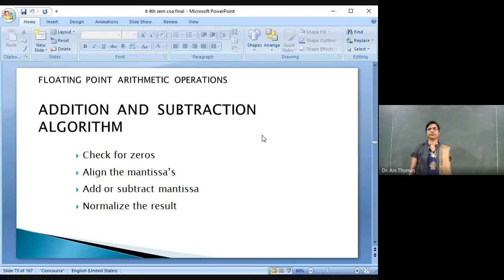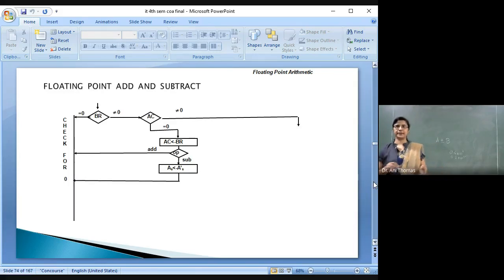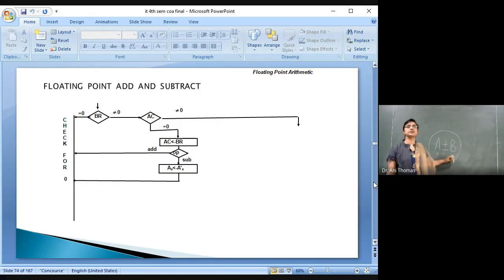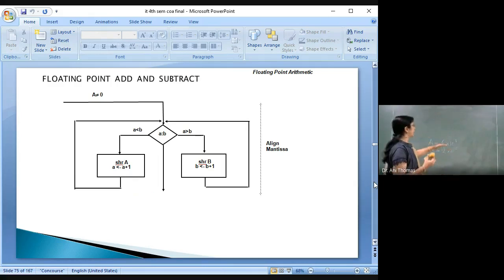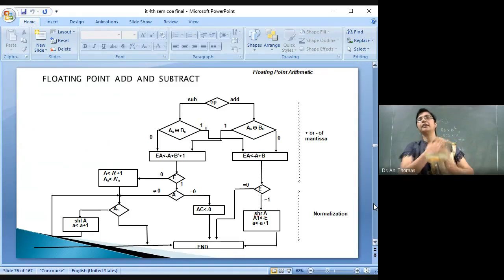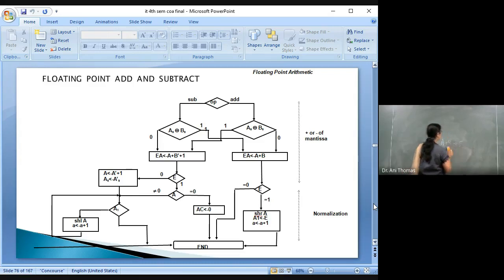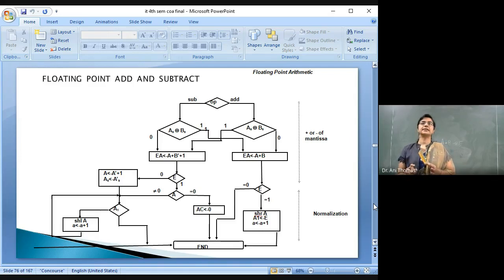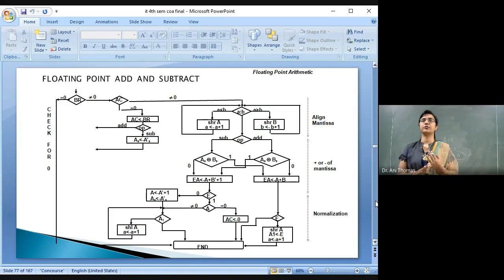Floating pt addition sub algorithm COA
computer organization and architecture lecture on add sub algo of floating point representation